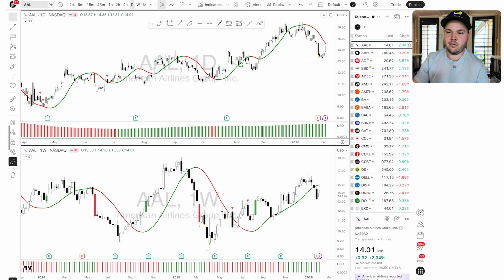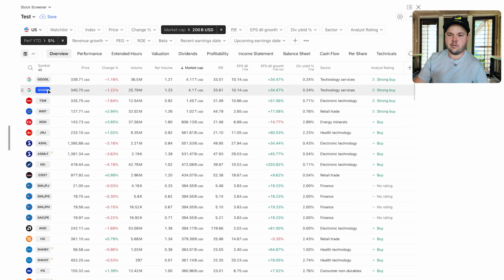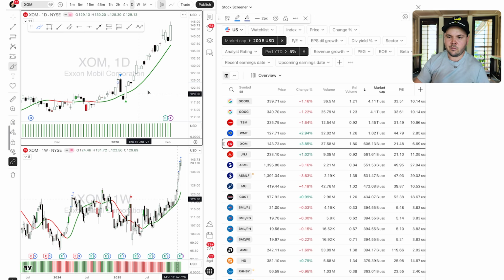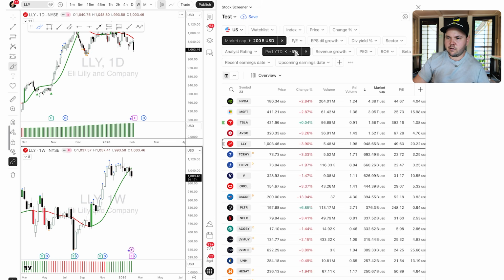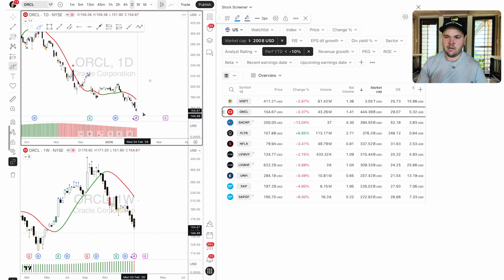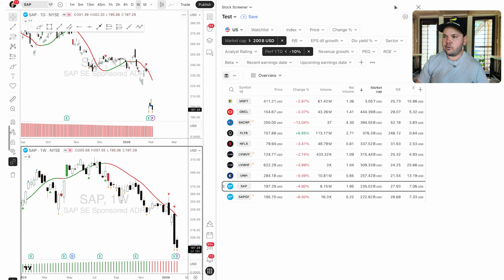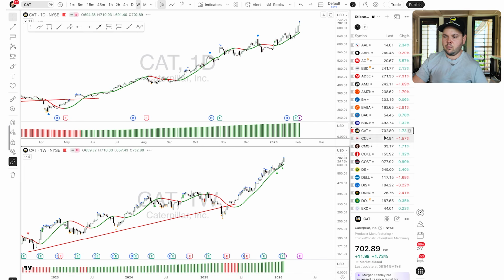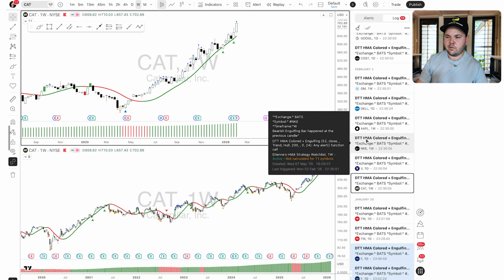The Only Trading Strategy You'll Ever Need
In this video, Etienne shares the one strategy he’d keep if he had to throw everything else away. After years of using different methods, he walks through why he now prefers a simple system on the daily chart—and how it lets him trade in about 15 minutes a day. He breaks down how he finds high-probability setups without spending all day in front of the screen.